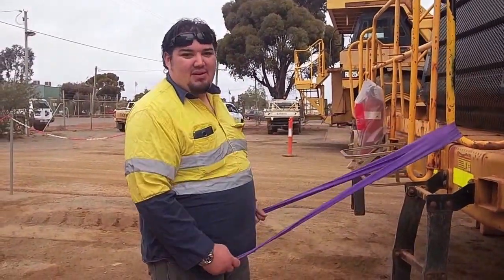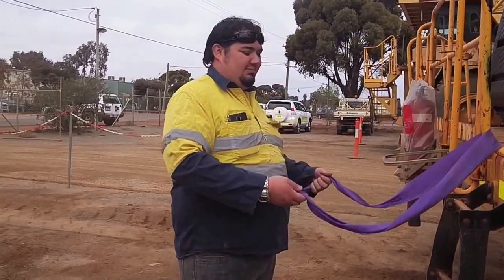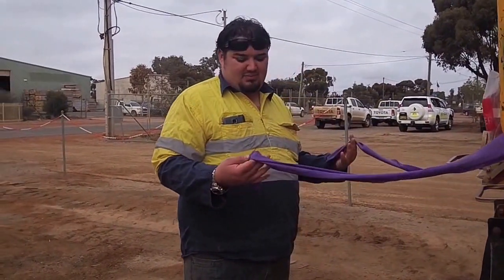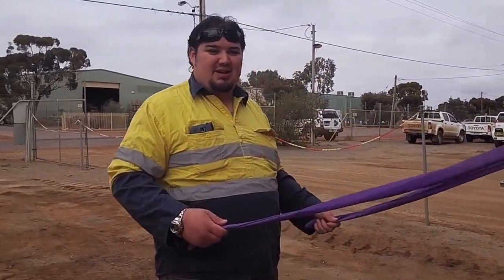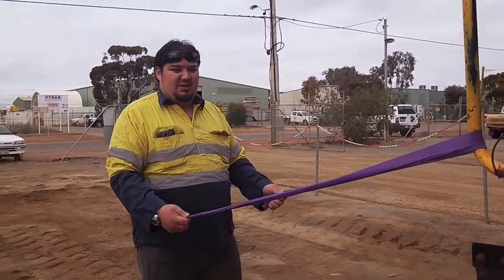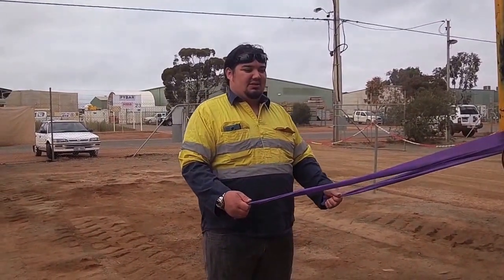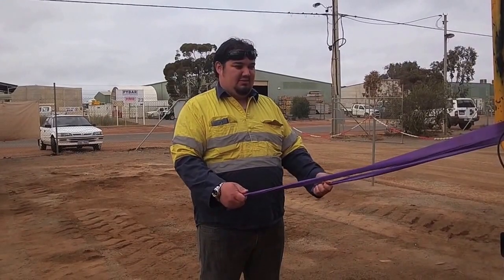Arms with Band 2 x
Be always aware of any pain or numbness as this is a sign that things need urgent attention with your physiotherapist or doctor such as the bicep tendon or rotator cuff tendons or other. Exercises are to help you to know your body better so you can train safer.